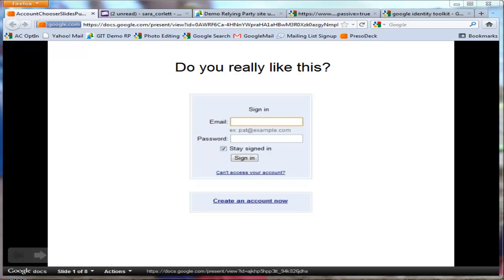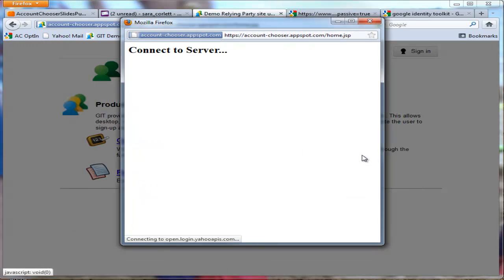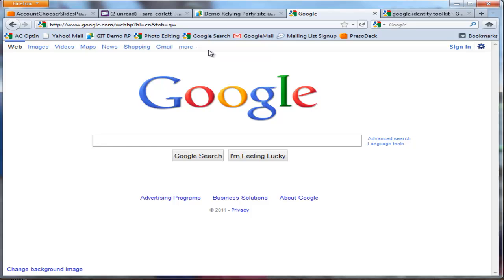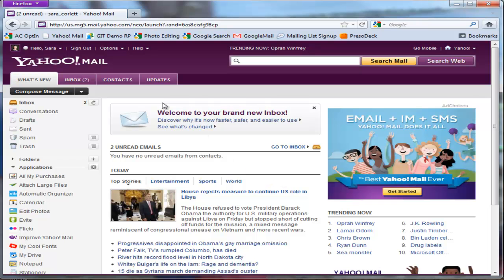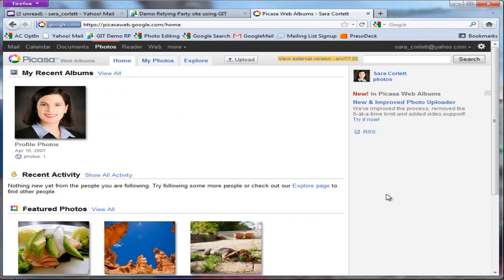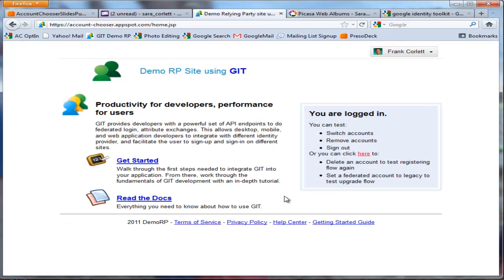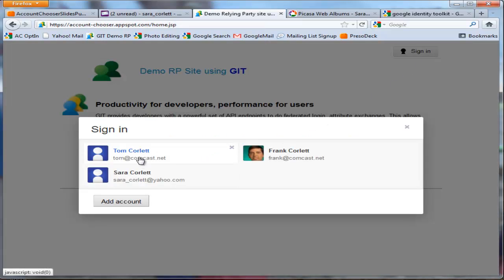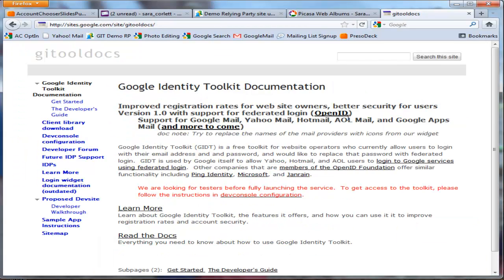Account Chooser Demo v3